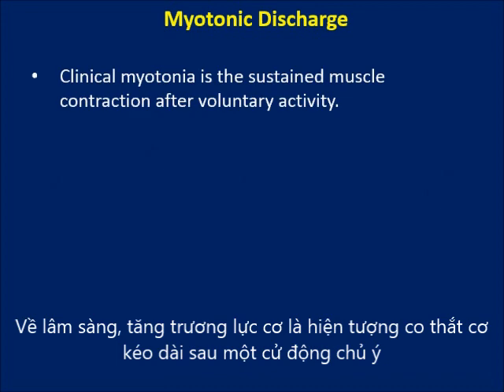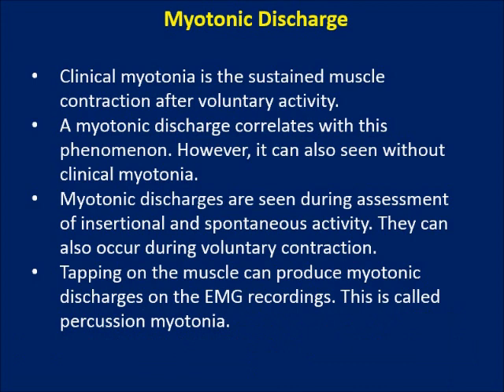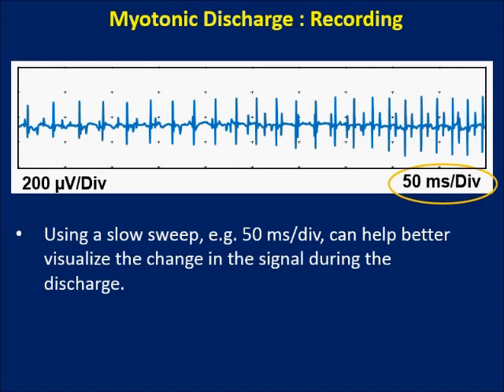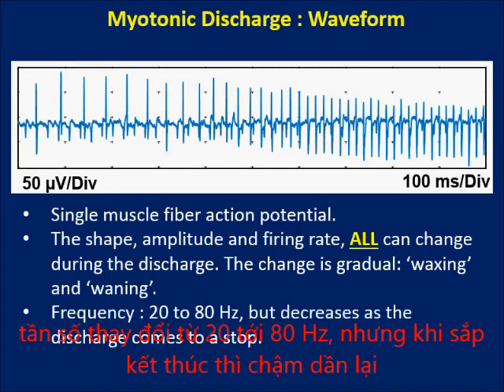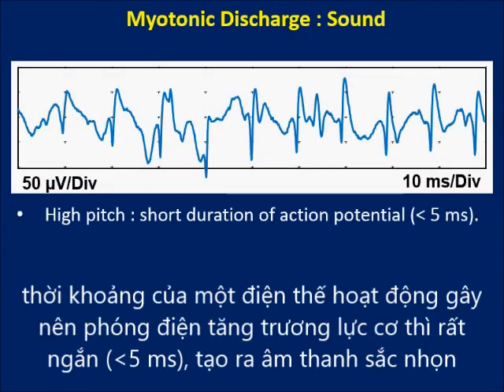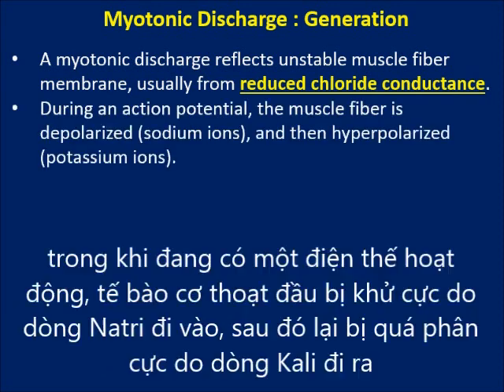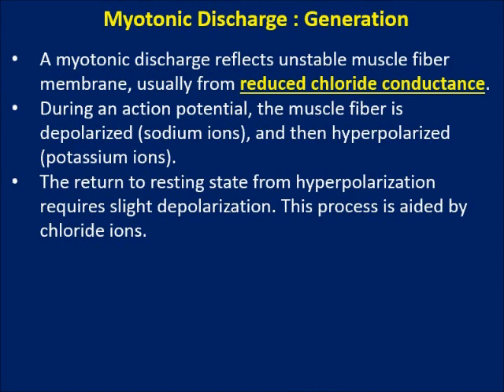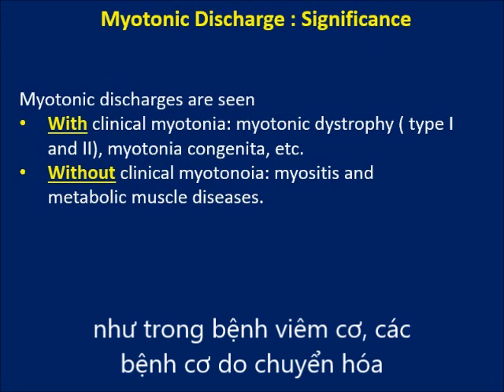Tăng trương lực cơ